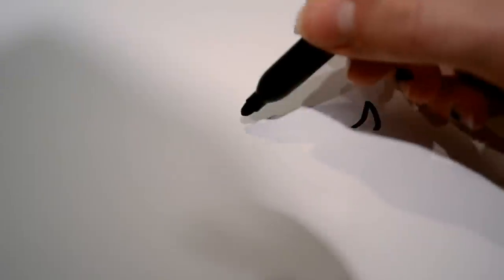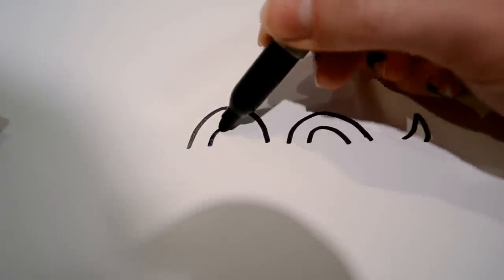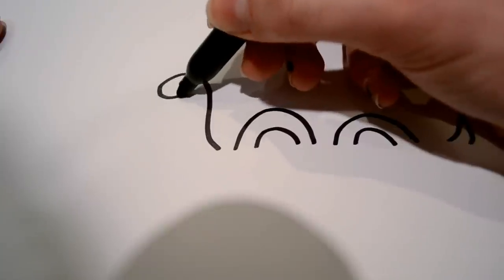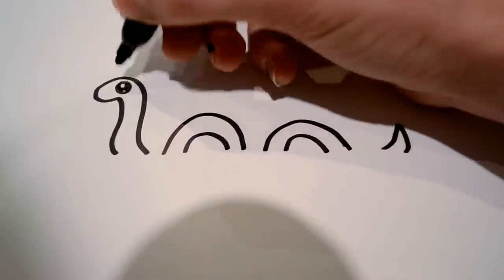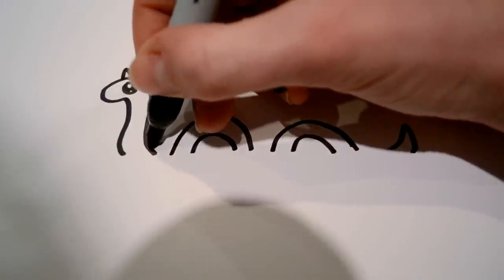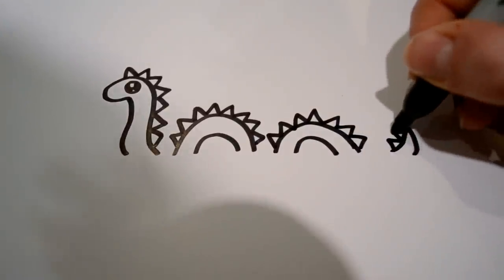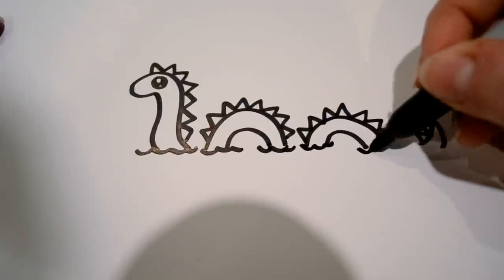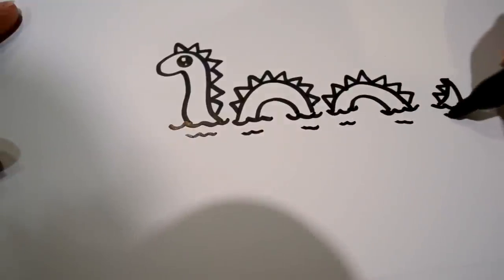How to Draw a Cartoon Loch Ness Monster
How to draw a cute and simple loch ness monster in less than 2 1/2 minutes! Level 3/5 difficulty.

If you have a request be sure to leave it in the comments box below!